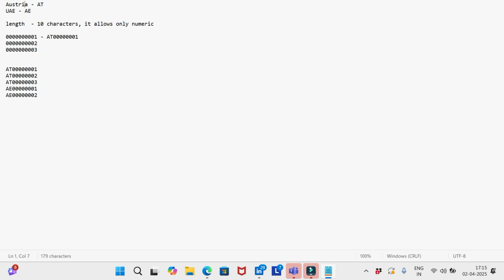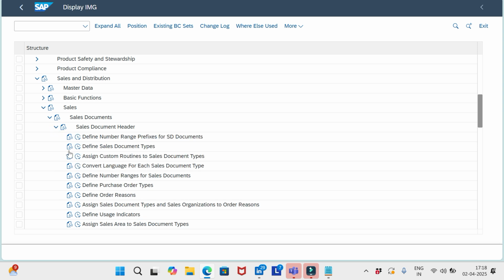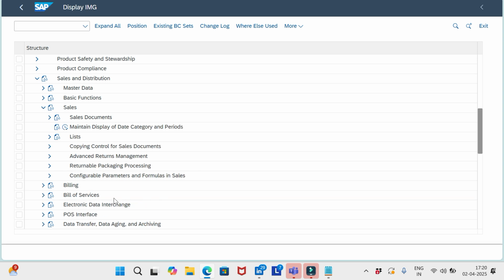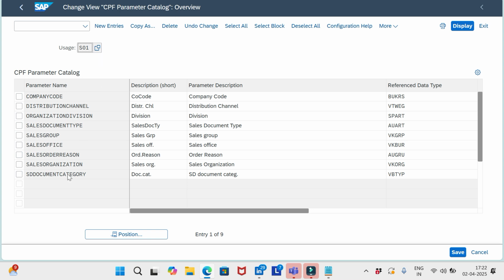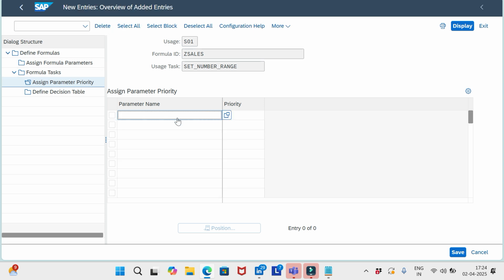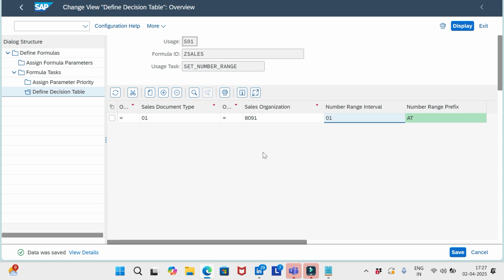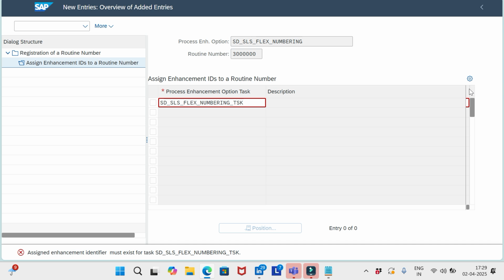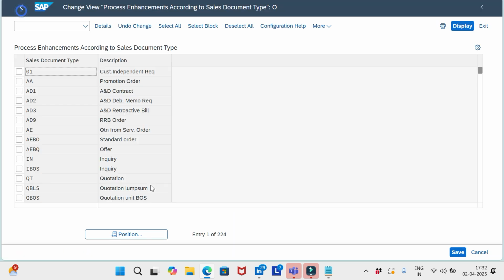1. AP S4 HANA - Flexible Number Ranges for sales documents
In this session, SAP SD AND ABAP LEAGUE SUPPORT Raj is going to discuss about SAP S4 HANA - Flexible Number Ranges for sales documents

This illustrates the steps to configure SAP S/4 HANA Flexible Sales Document Numbering to meet custom business requirements for determining
sales document numbers based on set conditions

The following steps are required to configure:

Create Number range Prefixes and Number range Intervals

Create a CPF formula based on the decision table that contains defined numbering rules

Define Custom Routines for Flexible Sales Document Numbering and assign it your CPF formula

Assign Custom Routines to sales document types